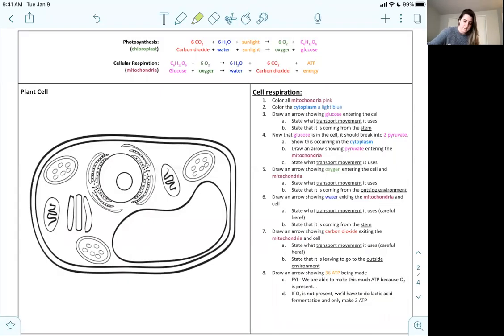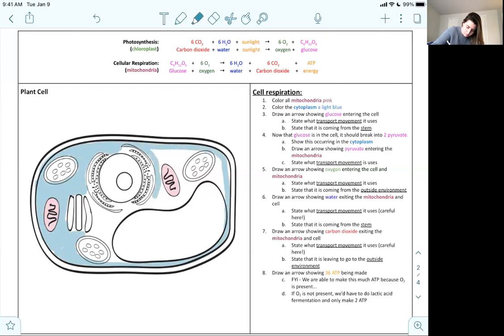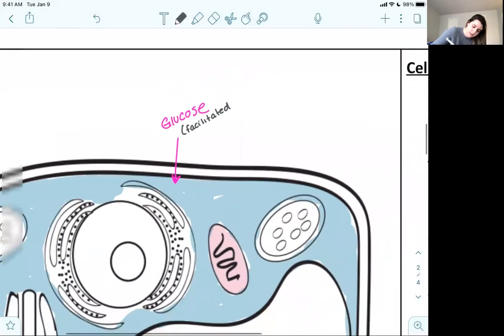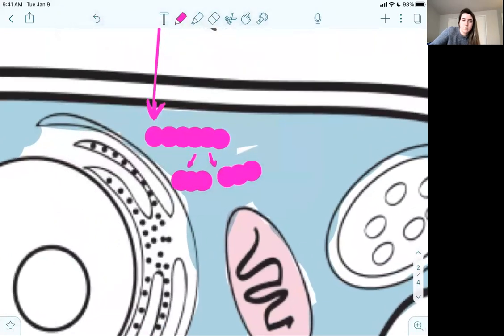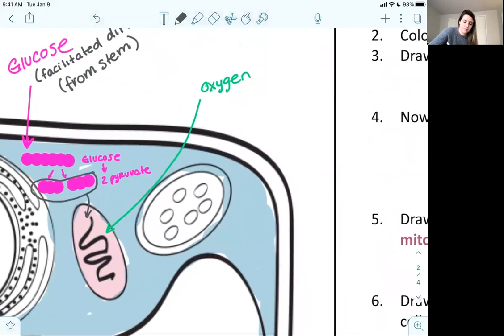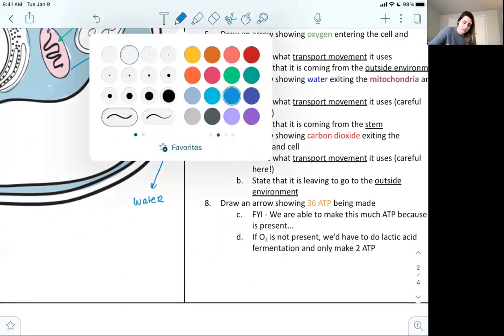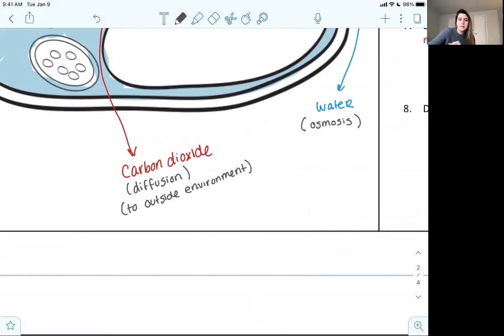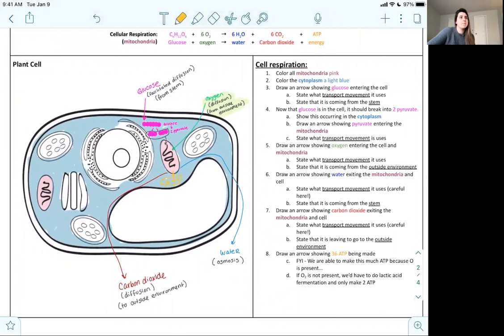Plant Cell - Cell Respiration : Modeling Photosynthesis and Cellular Respiration in Cells (2/4)